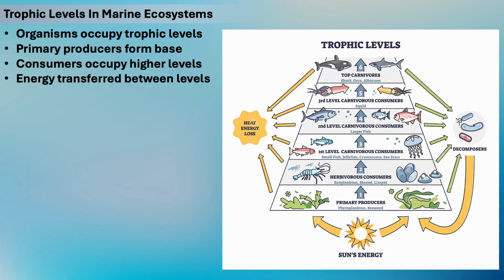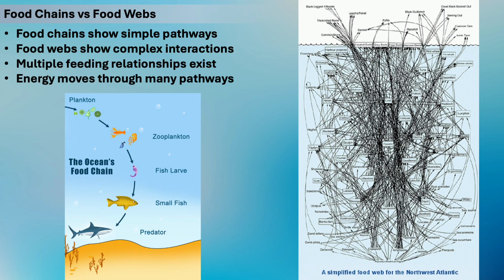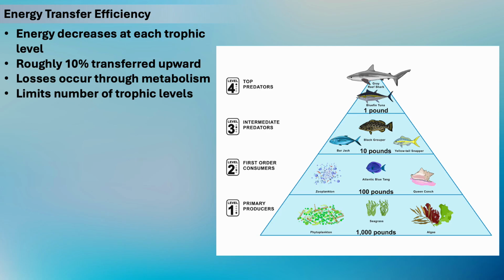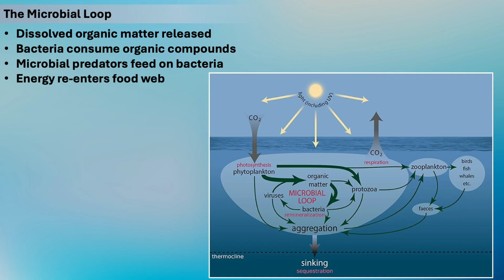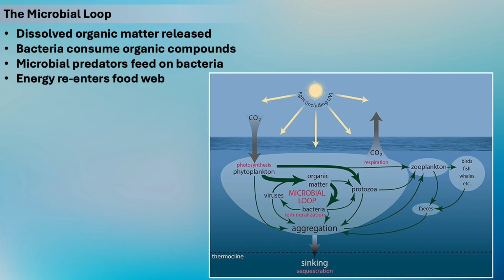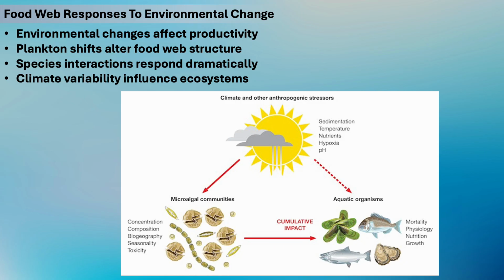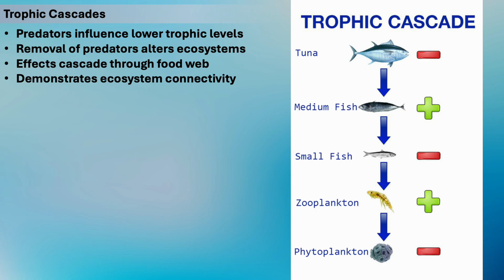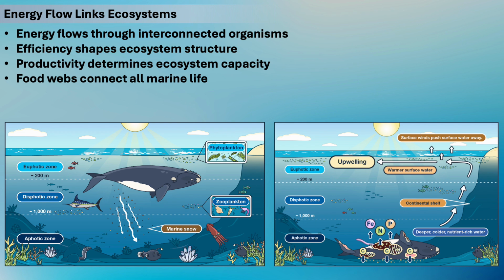Allman-Goshen-College-Oceanography-L-22: Marine Food Webs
Oceanography Lecture 22: Marine Food Webs